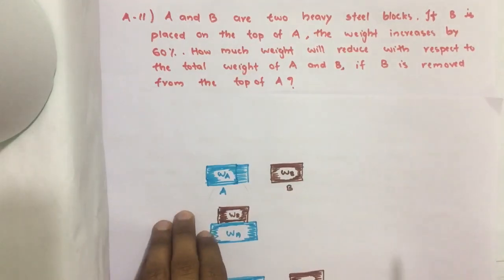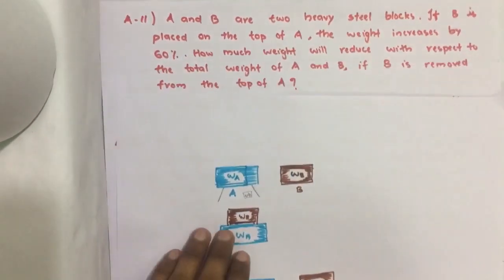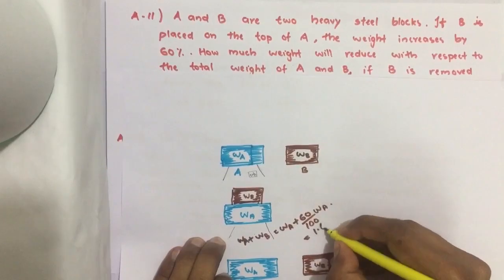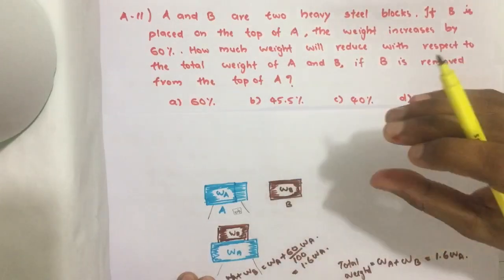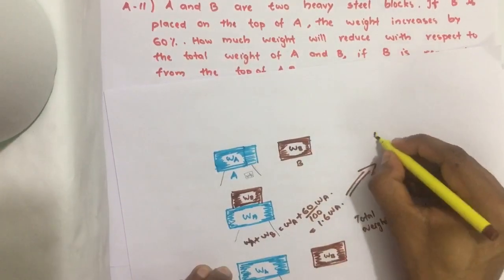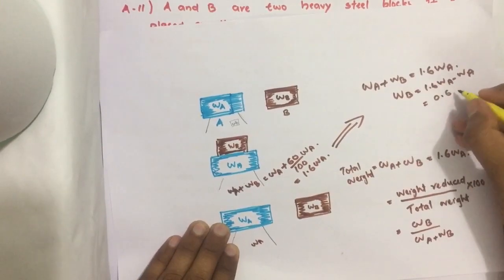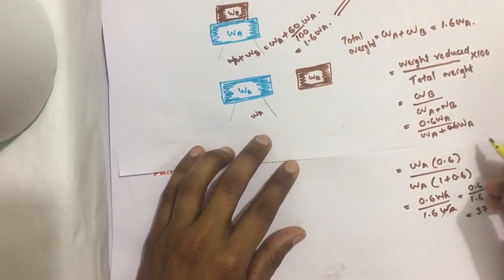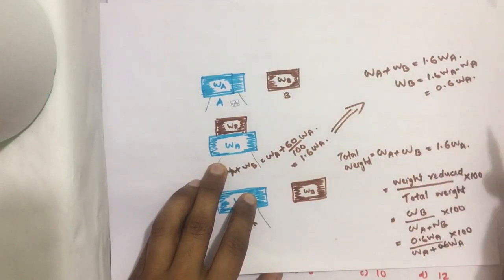2019_Qn A11, A and B are two heavy steel blocks. If B is placed on the top of A, the weight increase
A and B are two heavy steel blocks. If B is placed on the top of A, the weight increases by 60%. How much weight will reduce with respect to the total weight of A and B, if B is removed from the top of A?